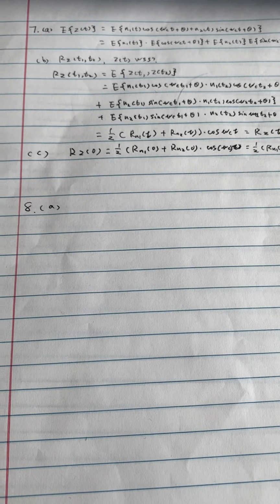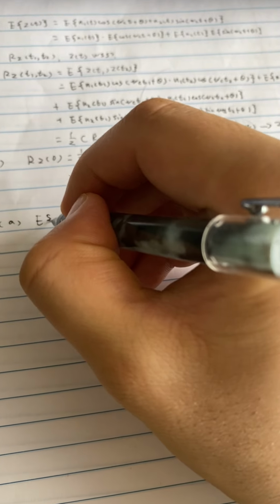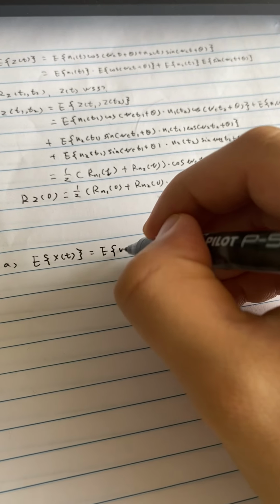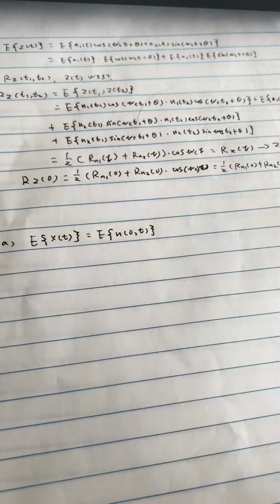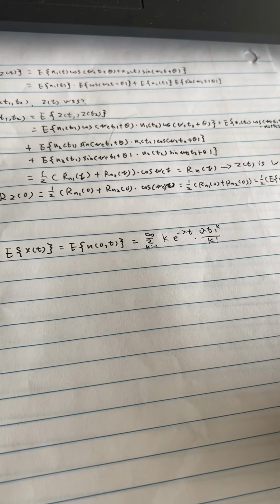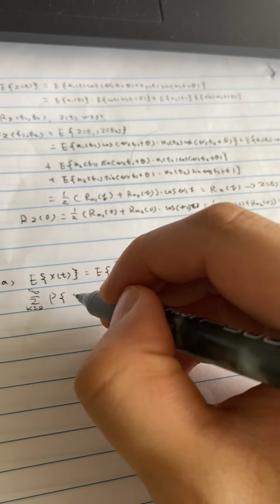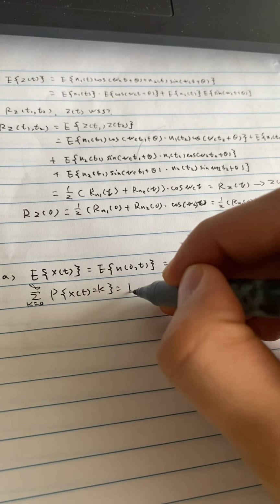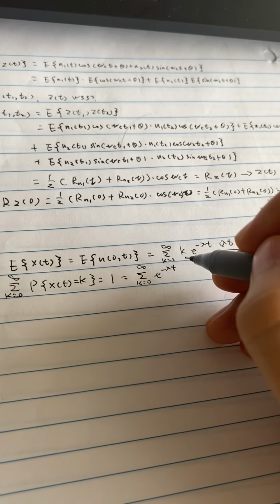probability and stochastic processes hw7-8